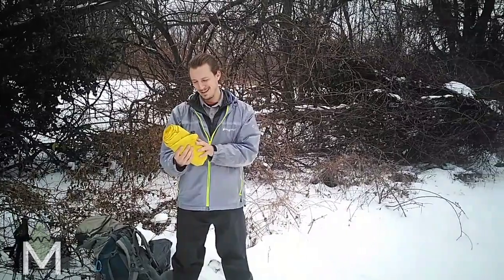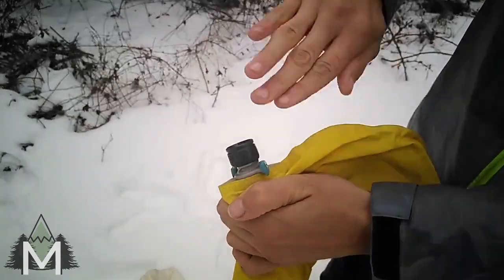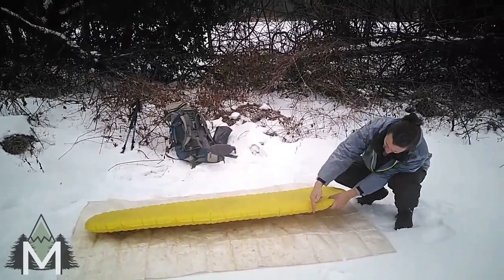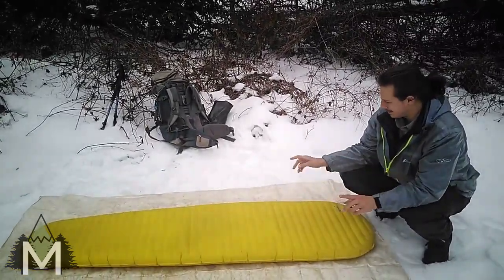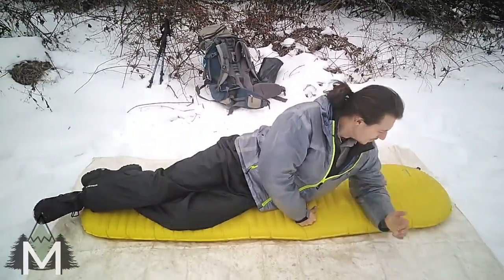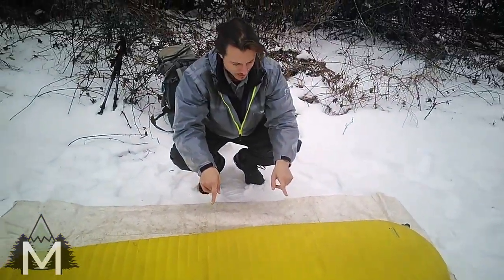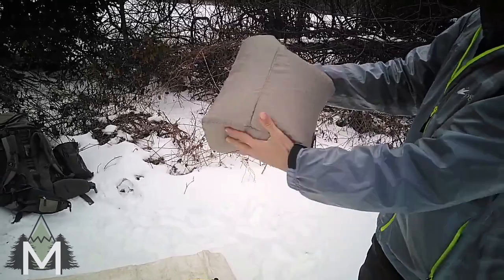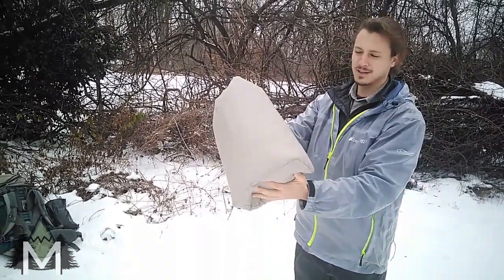Gear Review: Therm-A-Rest NeoAir XLite Sleeping Pad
Welcome! Welcome! We have a review of a very fine sleeping pad here. It may be the most used and most well received blow up pad by hikers (which, for the record, is why I bought one to begin with).